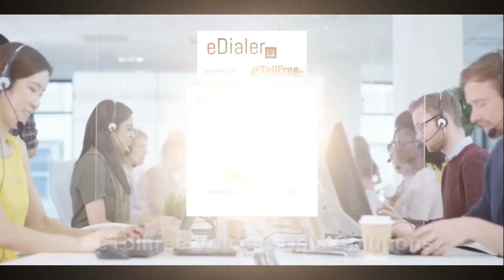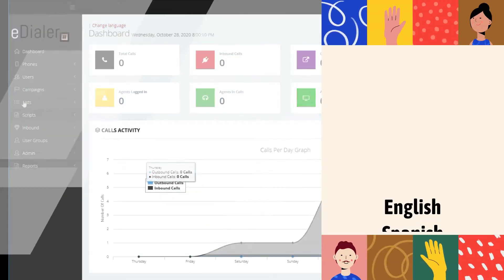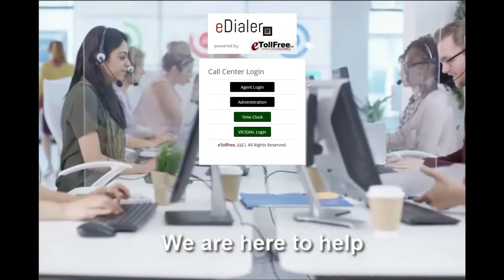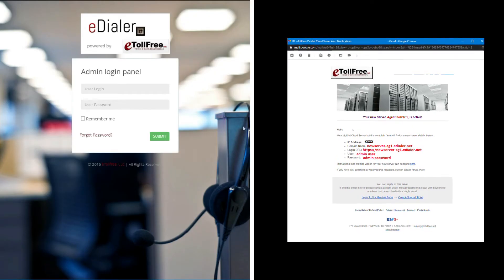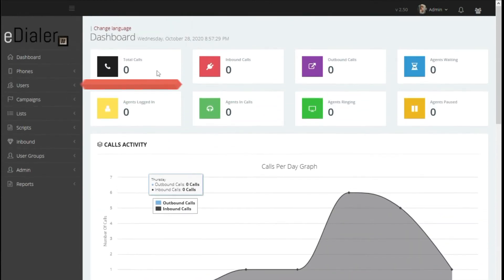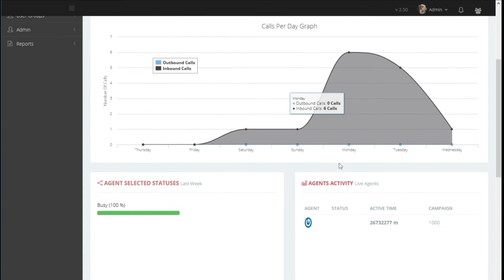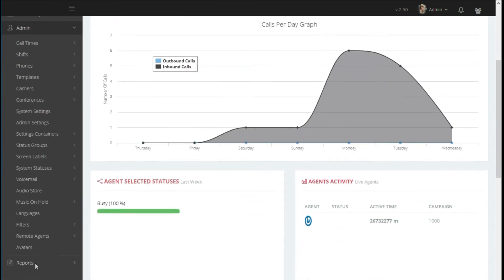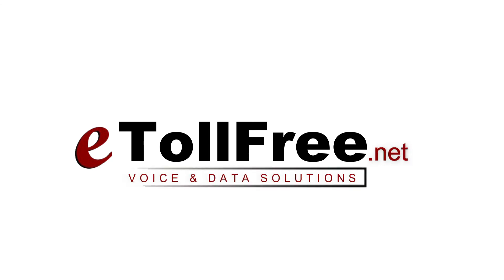eDialier How To Login to Admin Dashboard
The e-Dialer Administration Login gives you access to modify, manage, and monitor how your dialer system runs.

The eDialer system is in English version and is available in Spanish, Italian, Greek, German, French, and, Brazilian-Portuguese upon request.

After whitelisting your IP address, you will have access to e-Dialer's welcome page that shows you the Agent Login, Administration, Time clock, and access to the vicidial interface.

Click the Administration button.

Type in the username and password.

NOTE: The user login and user password is sent to your registered email. You can change your password anytime after logging in.

When you log in, the first page you will see is the eDialer dashboard.

This gives an overall call count made all throughout the day and updates in real-time.